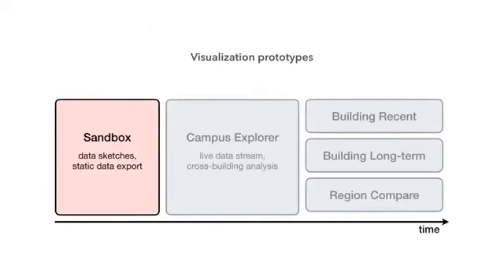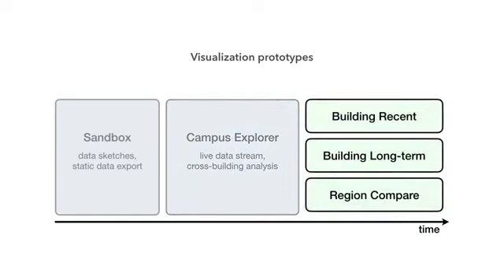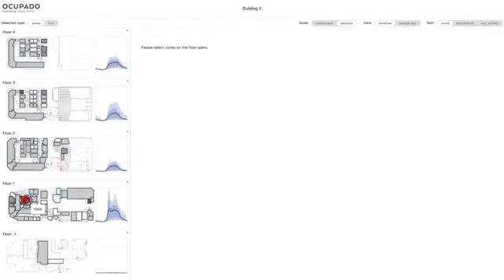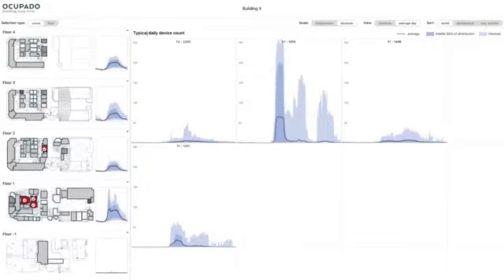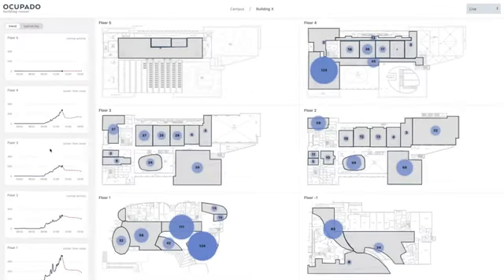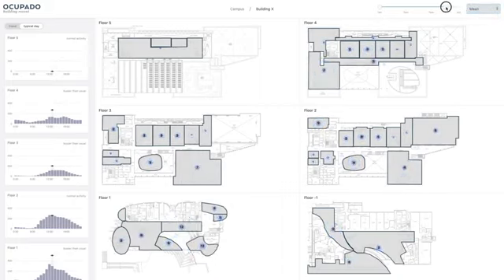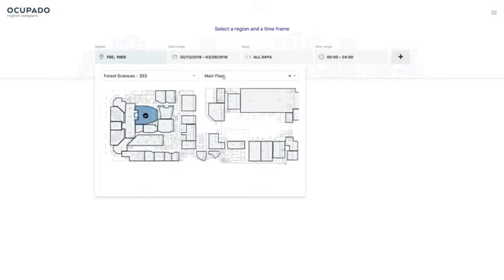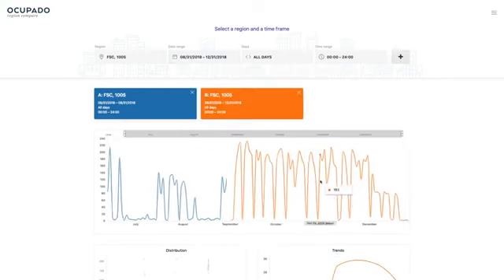Ocupado Visualizing Location Based Counts Over Time Across Buildings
Co-authors: Michael Oppermann and Tamara Munzner.
The associated paper was accepted at the Computer Graphics Forum (Proc EuroVis), 2020.
This video depicts a multi-year design study that resulted in Ocupado, a set of visual decision-support tools centered around occupancy data for stakeholders in facilities management and planning. Ocupado uses WiFi devices as a proxy for human presence, capturing location-based counts that preserve privacy without trajectories. We contribute data and task abstractions for studying space utilization for combinations of data granularities in both space and time. In addition, we contribute generalizable design choices for visualizing location-based counts relating to indoor environments. We provide evidence of Ocupado's utility through multiple analysis scenarios with real-world data refined through extensive stakeholder feedback, and discussion of its take-up by our industry partner.